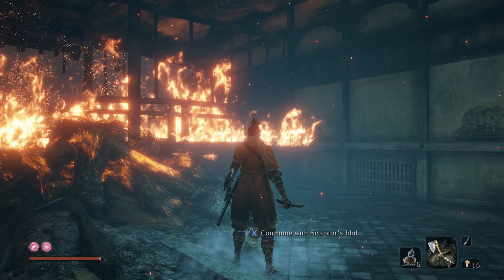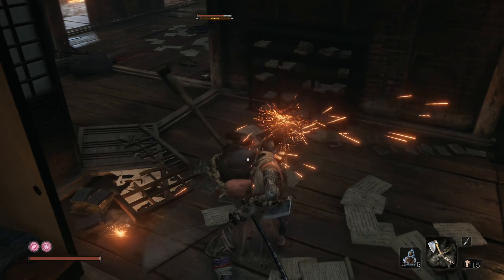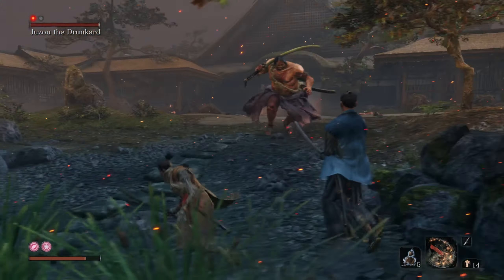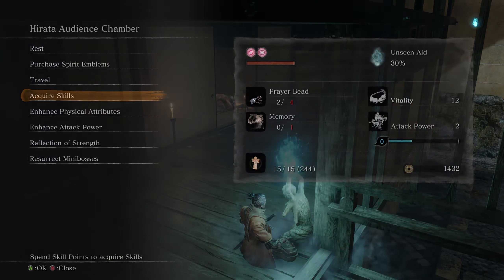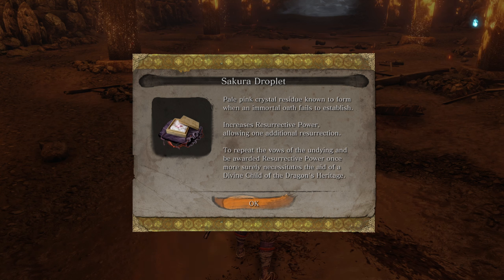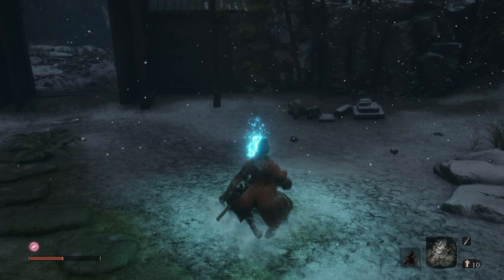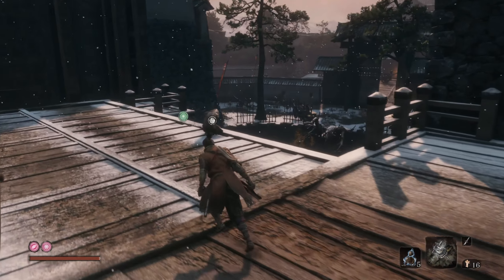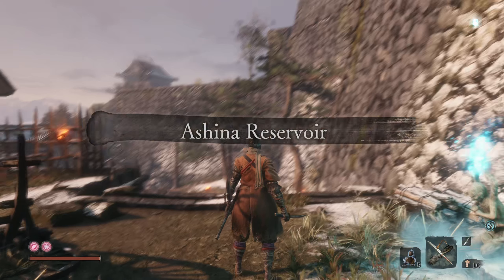Beginner's Guide to Sekiro Shadows Die Twice Part 5 - Juzou the Drunkard and Lady Butterfly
Sekiro takes a gameplay mechanic from Dark Souls (parrying) and builds an entire game off of that aspect. This makes Sekiro the hardest of the Soulsborne games and its inclusion as a Soulsborne game contentious because of its skill-based combat and lack of RPG elements. This walkthrough is aimed at beginners to the genre while still being complete.

Lastly, I help run a Discord server for gamers and IT people. Come join us!